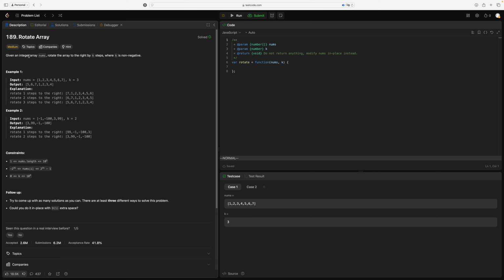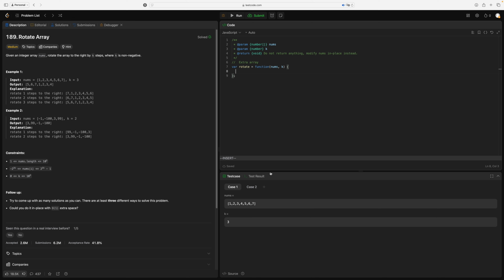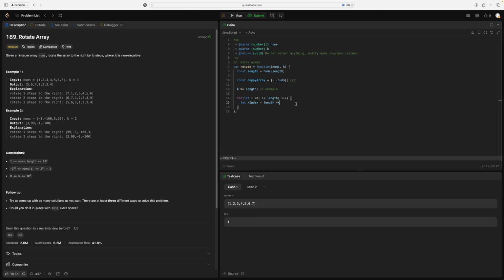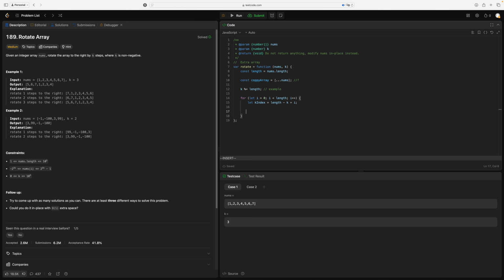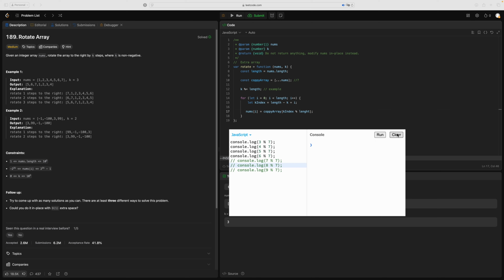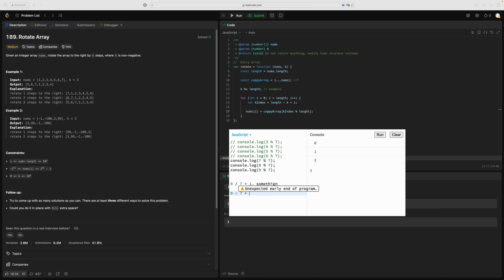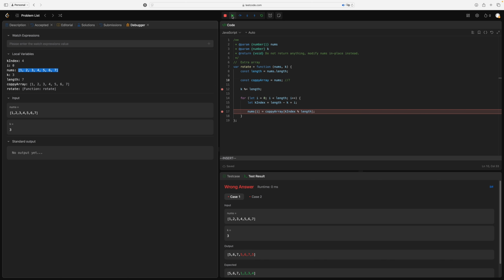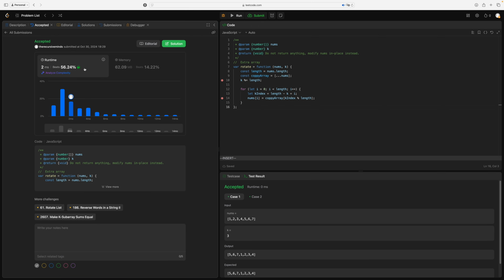189. Rotate Array. Want to Crush LeetCode Challenges? Watch This Now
Looking to crush LeetCode challenges? Watch this video on how to solve the 189. Rotate Array problem and improve your coding skills!